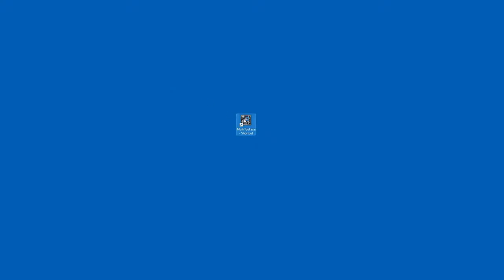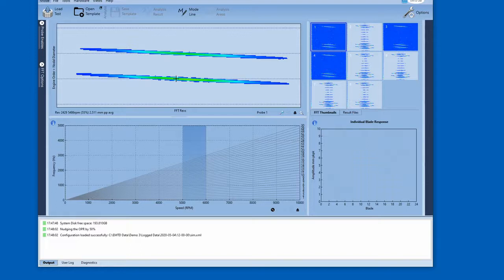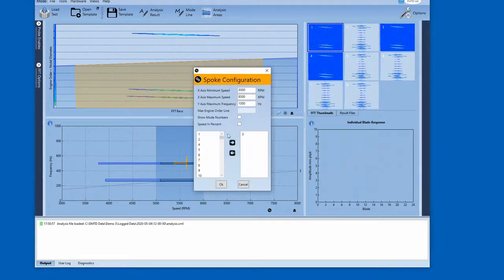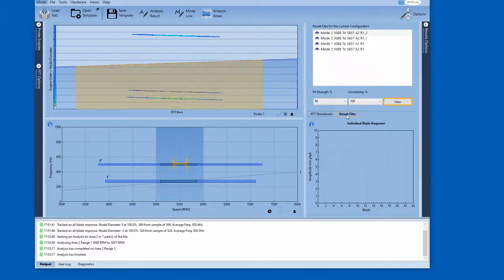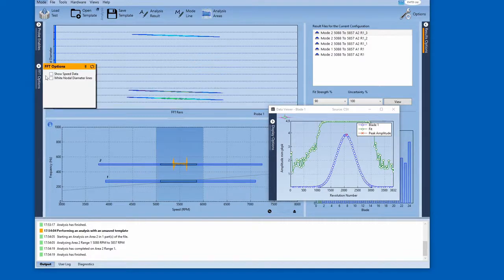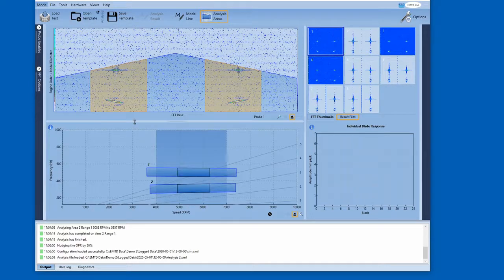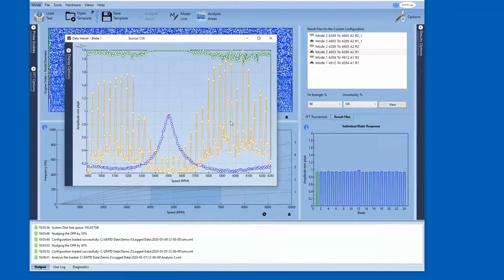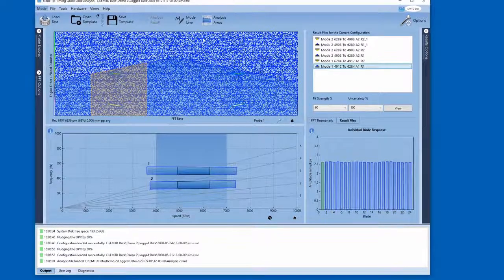Analysis Intermediate 2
In this video we cover a few more features of the analysis software following on from the first video. Multiple nodal diameters and mixed doubles. We hope you find it useful.